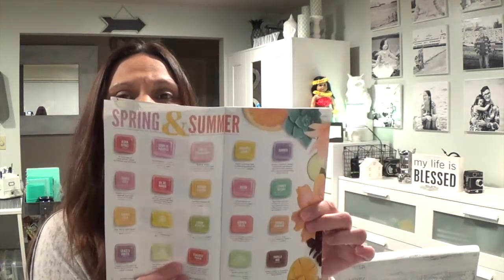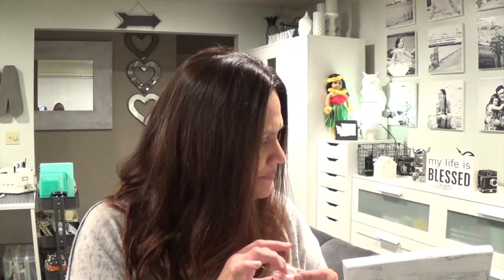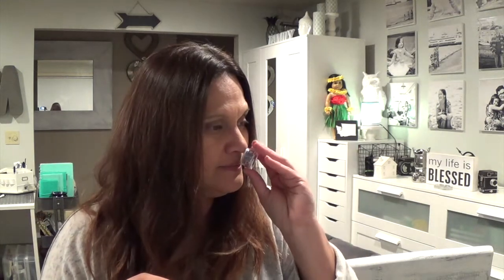Scentsy Video: Spring and Summer 2018 "First Sniffs" Spring and Summer Scents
I am sharing the Spring and Summer Scentsy scents collection for the Spring and Summer Scentsy catalog. There is not a single scent in here that I do not like --- everything smells amazing for spring :-)